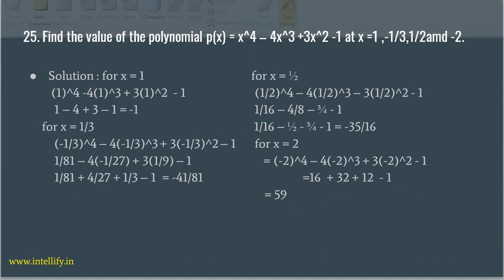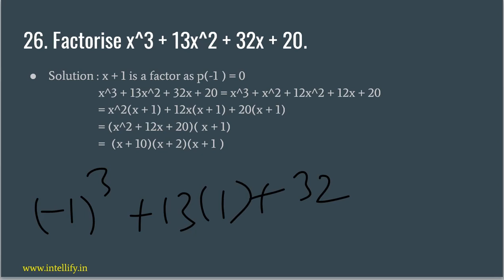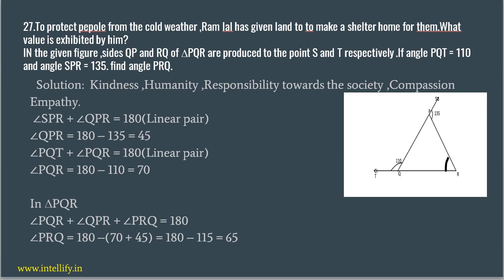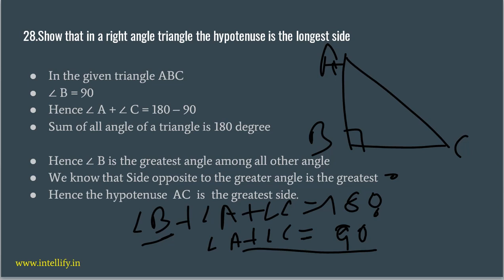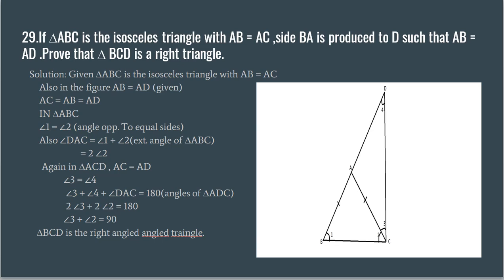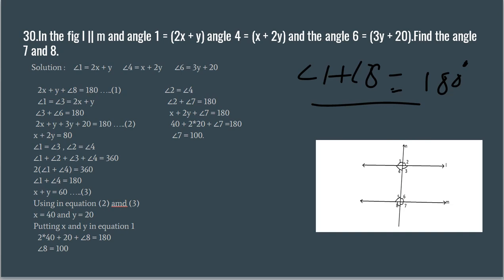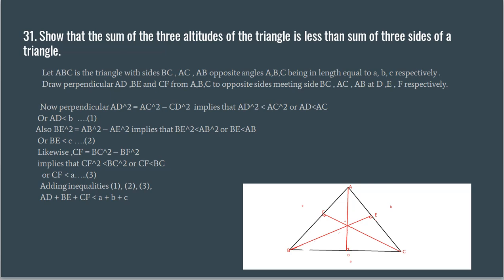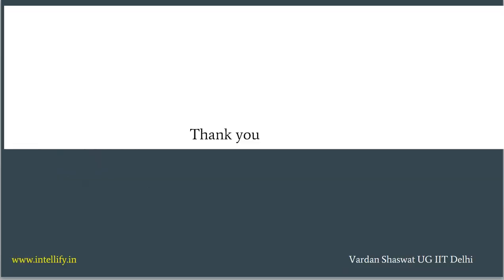Sample question paper class 9 Mathematics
I have explained sample paper questions of maths class 9.Do have a look and I hope you find it helpful .